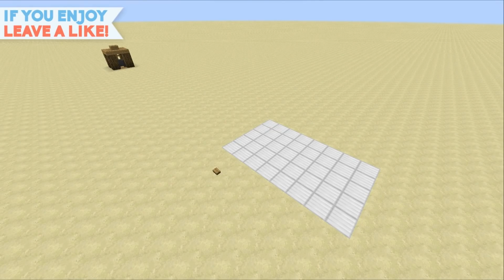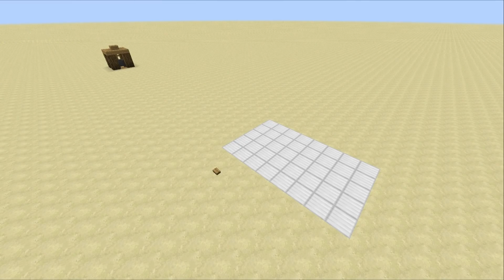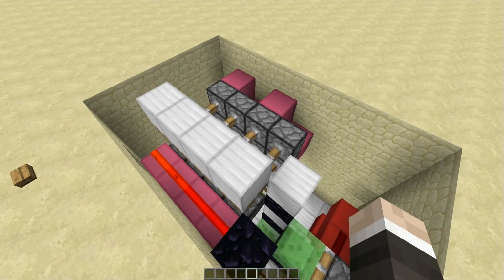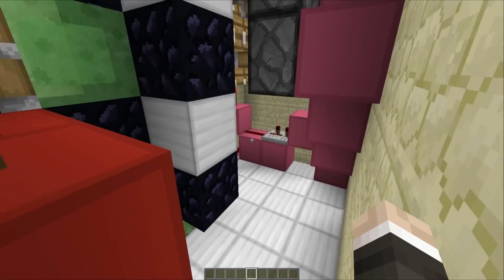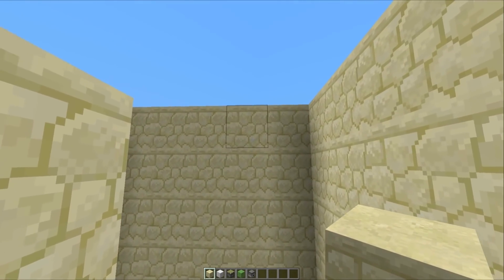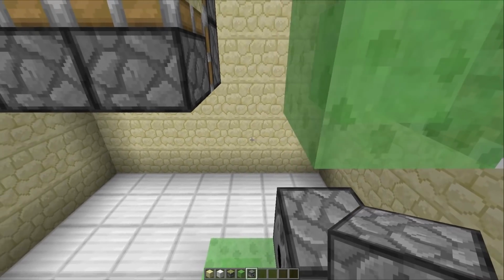Minecraft: The Hidden TNT Cannon! [Secret Weapon!]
Today we are taking a look at this beast of cannon! Destroy your friends base without them knowing what hit em!

Upload Schedule:

Tuesday - Redstone
Thursday - Hermitcraft
Friday - Redstone
Saturday - Redstone
Sunday - Hermitcraft